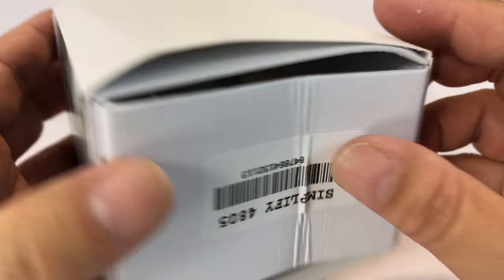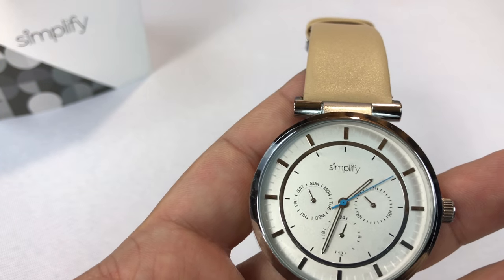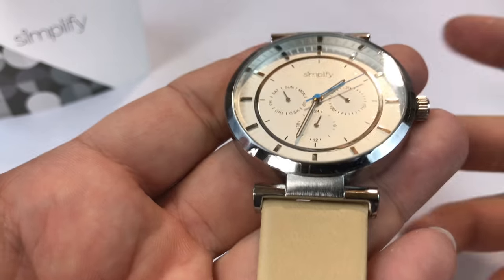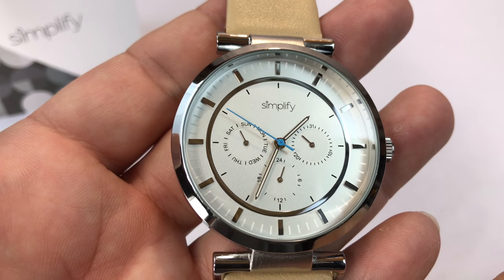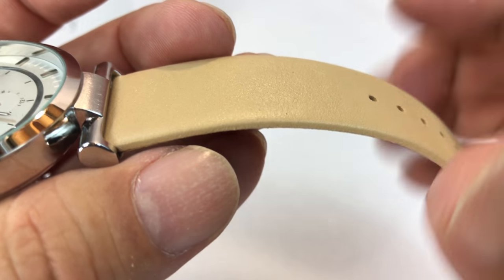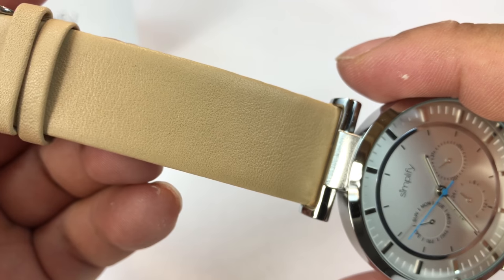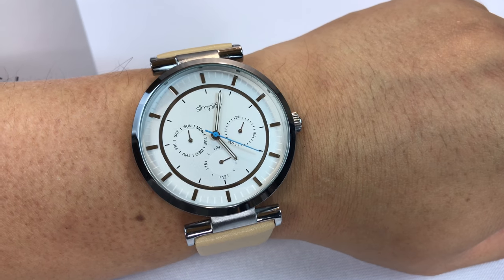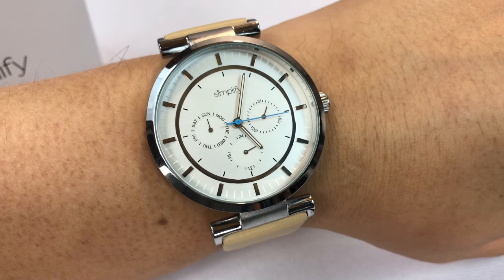The Simplify 4800 SIM4806 watch is not a $650 watch rant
Simplify
Simplify 4806 The 4800 Watch

Simplify The 4800 SIM4806
Todays world offers many advantages over the past. Yet we have been inundated with new responsibilities. Simplify watches reveal your desire to return to the days of simply enjoying a cup of coffee and reading the newspaper. Sit on a bench and watch the world go by without feeling guilty. Learning to relax should never be challenge. A Simplify watch symbolizes our desire to watch the world turn and smile.
•Gender: Unisex
•Series: The 4800
•Movement: Analog
•Case Material: Metal
•Case Size: 47mm
•Case Thickness: 9mm
•Dial Color: Black
•Bracelet: Leather
•Bracelet Color: Khaki/tan
•Clasp: Strap Buckle
•Water Resistance: 3 ATM

Product description

life is busy. time is short. simplify. Today's world offers many advantages over the past. Yet we have been inundated with new responsibilities. SIMPLIFY watches reveal your desire to return to the days of simply enjoying a cup of coffee and reading the newspaper. Sit on a bench and watch the world go by without feeling guilty. Learning to relax should never be challenge. A SIMPILFY watch symbolizes our desire to watch the world turn and smile.